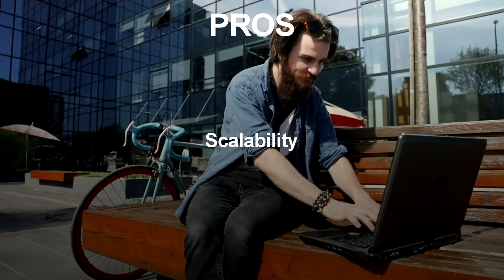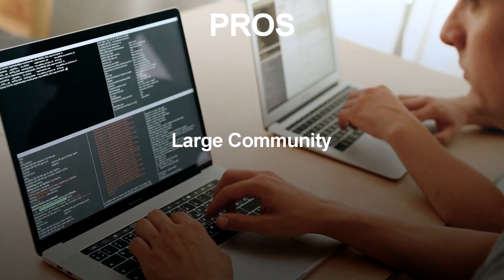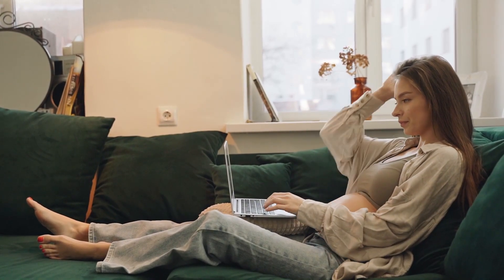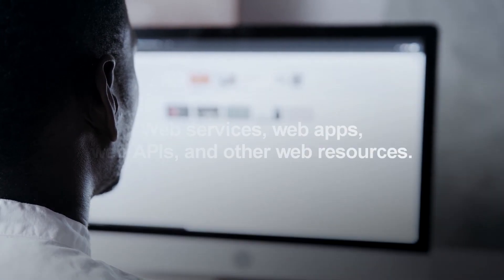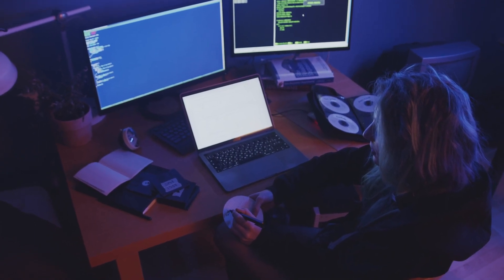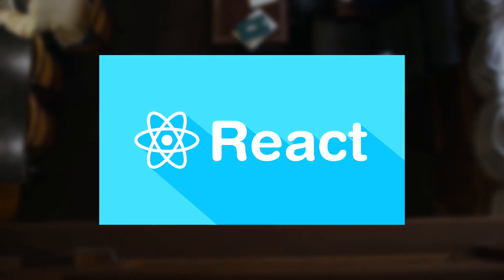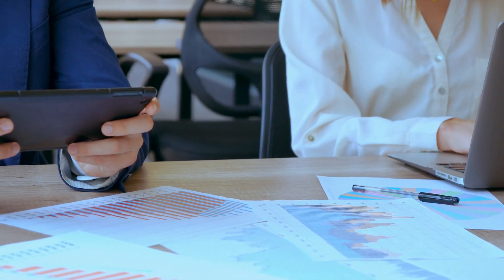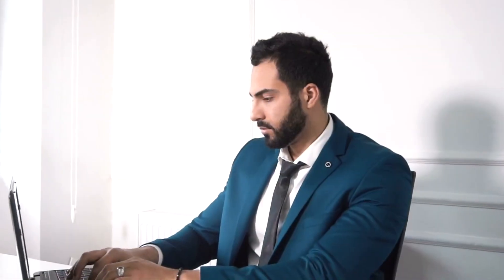Django vs Node.js in 2023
Django and Node.js. These frameworks are used by developers all over the world to build robust, scalable, and efficient web applications, and they have been around for quite some time. But which one is better? Which one should you choose for your next project?

In this video, we'll take a close look at both Django and Node.js, examining their strengths and weaknesses, their features, and their use cases. We'll begin by discussing Django, a high-level Python web framework that allows developers to quickly build web applications. Django is known for its "batteries included" approach, which means that it comes with a wide range of pre-built components that can be used to develop web applications. These components include everything from authentication systems to templating engines, making it easy for developers to get started with their projects.

Next, we'll explore Node.js, a JavaScript runtime environment that allows developers to write server-side applications in JavaScript. Node.js is known for its speed and scalability, and it is often used to build real-time applications that require a lot of concurrency. Unlike Django, Node.js is not a full-stack framework, which means that developers need to choose the specific libraries and tools they want to use to build their applications.

Throughout the video, we'll compare and contrast Django and Node.js, discussing their performance, ease of use, community support, and more. We'll look at real-world examples of web applications built using each framework, and we'll discuss the pros and cons of each approach. By the end of the video, you'll have a clear understanding of the strengths and weaknesses of both Django and Node.js, and you'll be able to make an informed decision about which framework is right for your next web development project.

So, whether you're a seasoned web developer looking to learn more about these two popular frameworks or a newcomer to the world of web development trying to decide which framework to learn first, this video is for you. Sit back, relax, and get ready to learn all about Django vs Node.js.